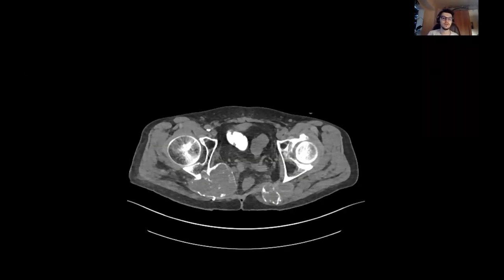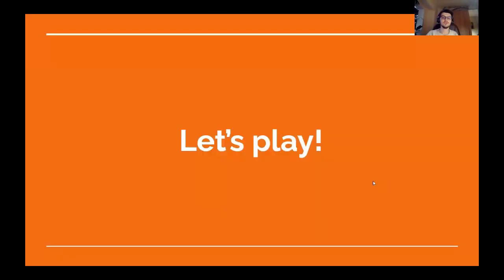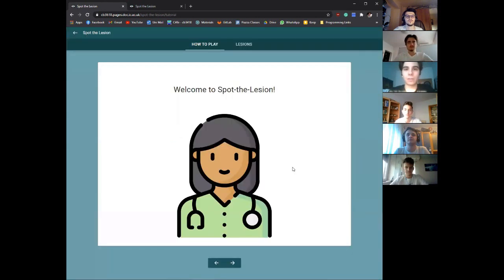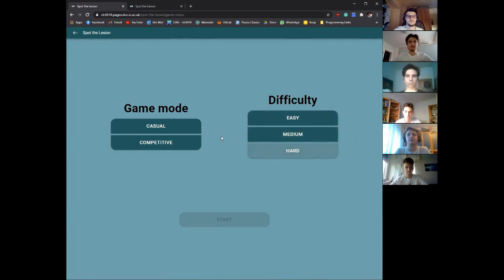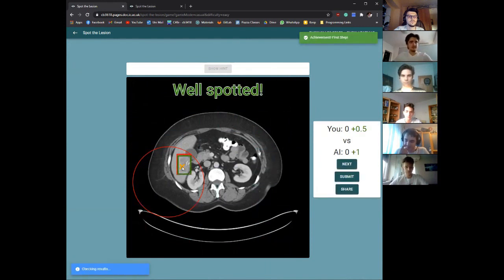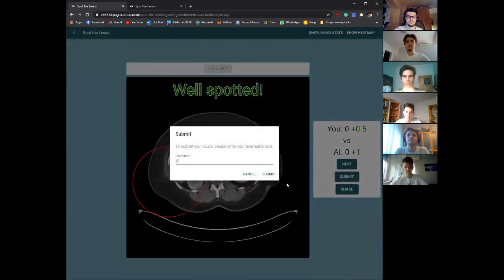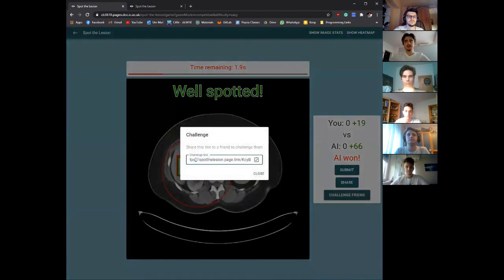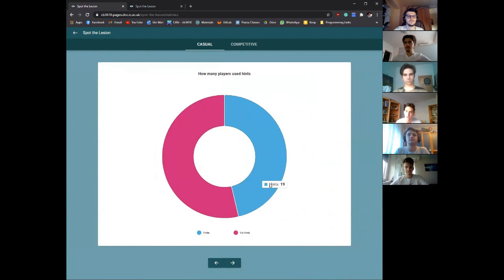Spot the Lesion - Race against machine in figuring out lesions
The main challenge of illustrating and promoting research into AI for medical imaging is introducing technical concepts while sparking the interest of the proportion of the public that is passionate about science and research. Novel techniques such as a complex lesion-recognition model can be tedious to present to general audiences due to their lack of technical knowledge, as well as the fact that the average person is unfamiliar with the way in which lesions are detected.

One way of enabling the average person to understand and appreciate the improvement brought by an advanced lesion-detection AI is seeing the AI in action in an interactive and engaging scenario. One effective way of doing this, which is the starting point of this project, is through a game, in which users can compete against the AI in a contest.

The application presented in this report, Spot-the-Lesion, is a complete redesign and extension of an existing online game with the same name, which has at its centre an AI for lesion spotting. The result is a fully-fledged scalable application that is easy to deploy and extend, enabling a broad audience to interact and learn more about how an AI manages to detect lesions by directly competing against it.

The game is played in a set number of rounds. Each round, the player is given a CT medical scan containing a lesion, which they have to correctly identify by clicking (or tapping, if using a mobile device) on the area where the lesion is.

The final game introduces the user to different game modes, challenges and the possibility to compete with others through leaderboards or directly through game-sharing. This application also tracks various user interactions within the game, such as the click history on each round in the form of heatmaps or user / AI win ratio, to recognize how the average human performs against a specialised lesion-recognition AI.

The overall goal of all these features is to attract and retain users, increasing the replayability potential of the game. The users are encouraged to compete with one another, stimulating them to explore the application in order to learn how to spot lesions better and, consequently, making them more interested in understanding how the AI actually works.

However, if interpersonal competition is uninteresting for some of them, then perhaps they might enjoy competing with themselves, in order to uncover a number of hidden achievements and badges. Spot-the-Lesion is ultimately an innovative education tool which enables large groups of people to directly engage in the difficult medical challenge of identifying lesions and see how AI can be used to tackle such a task automatically.

This report details the purpose of the application, the design steps that the project went through to
expand the application and the challenges that were encountered during the development. The final
application is evaluated through various software engineering metrics, such as analysing the performance and looking at how user interaction with the application guided development.

Students:
Calin-Andrei Alexandru
Ovidiu-Andrei Badea
Cosmin-Ionut Baies
Calin Biberea
Tiberiu-Andrei Georgescu
Andrei-Matei Roman

Supervisor:
Dr Ben Glocker